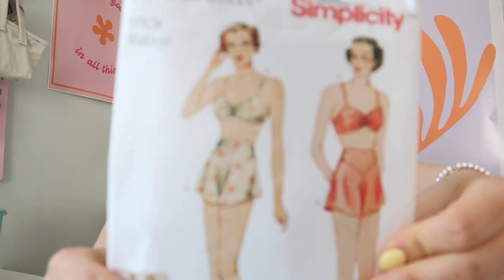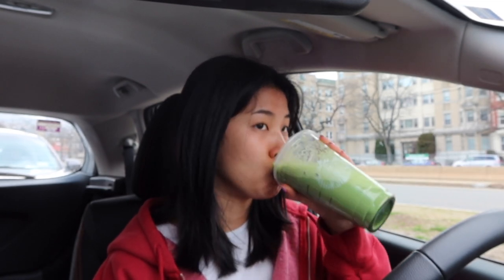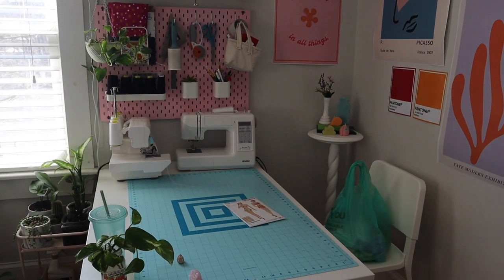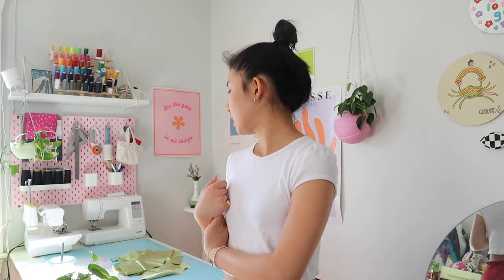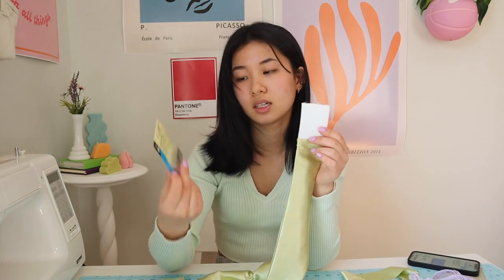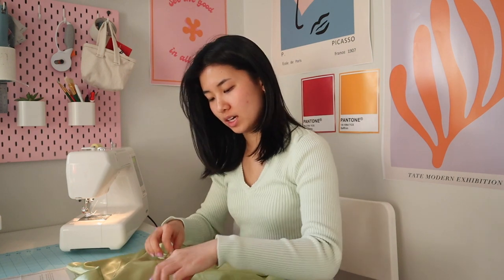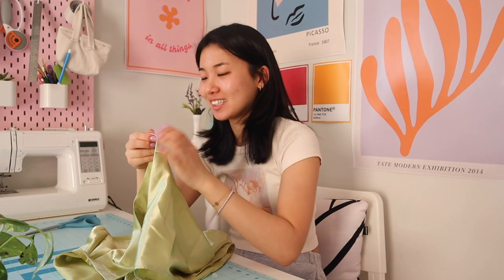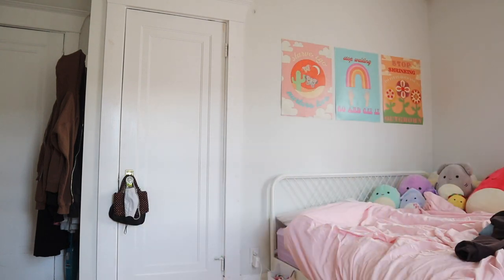sewing a vintage bralette + shorts (30s sewing pattern)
yes i'm aware craftsy is not a real word, enjoy the vid :))

LINKS
sewing pattern